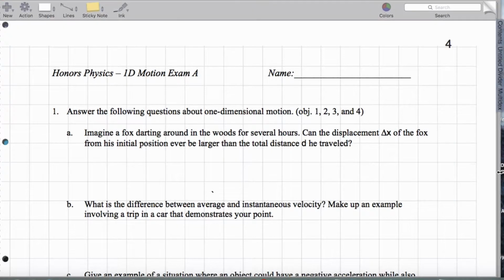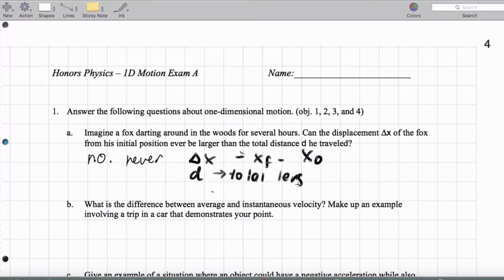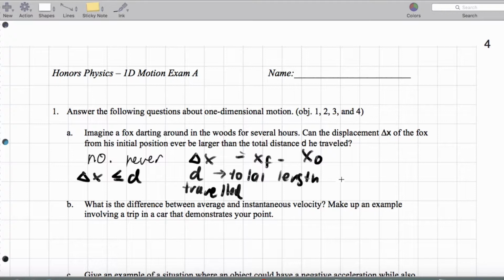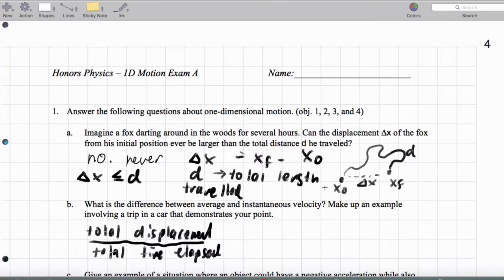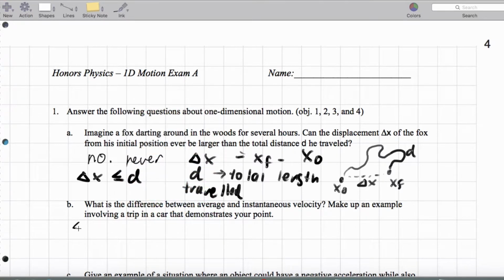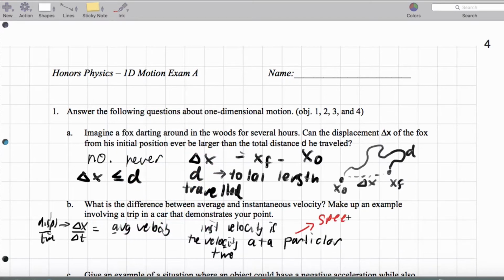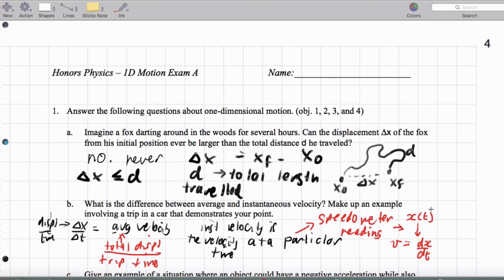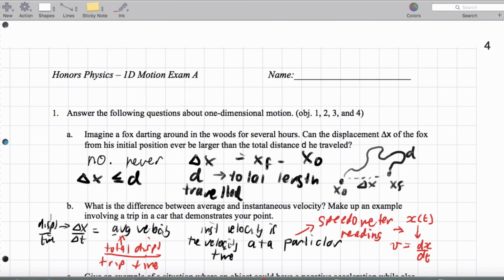AP - F17 HW 1.1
Honors Physics Review Exam